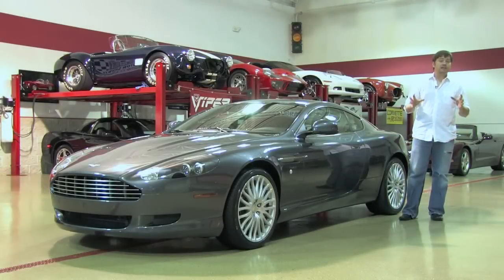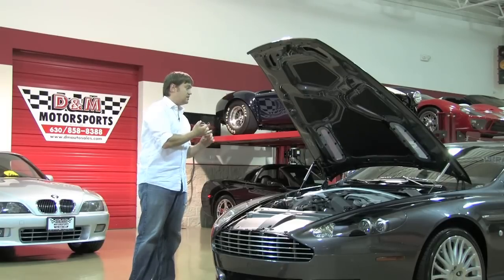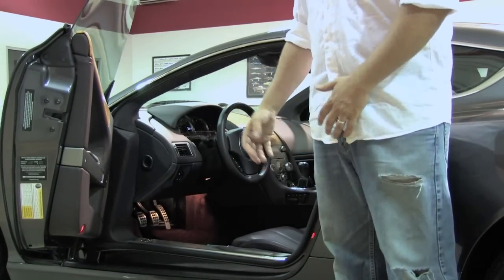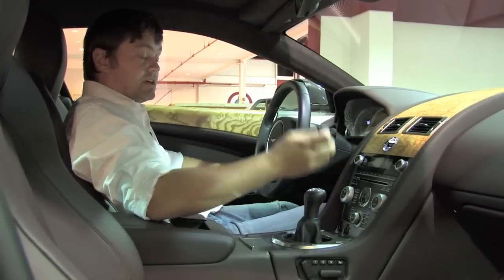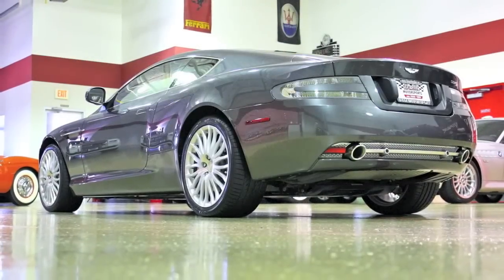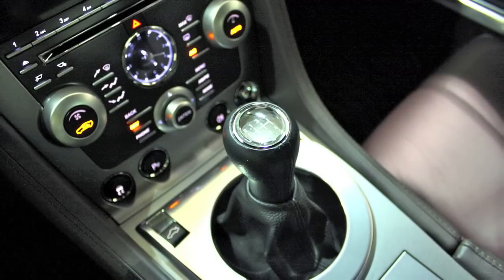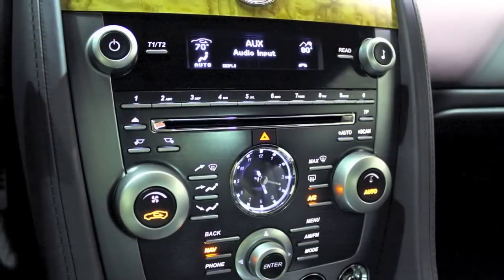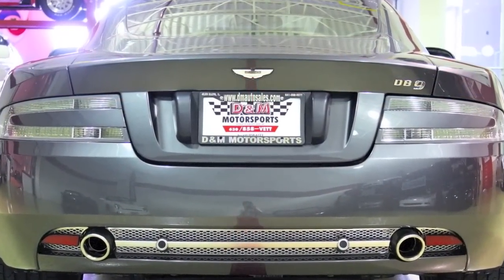Aston-Martin DB9--D&M Motorsports Video Walk Around Review